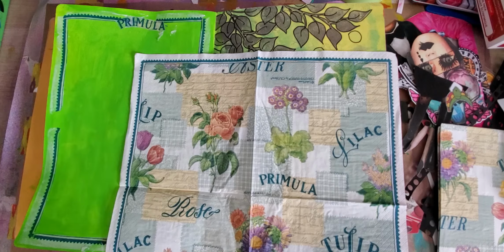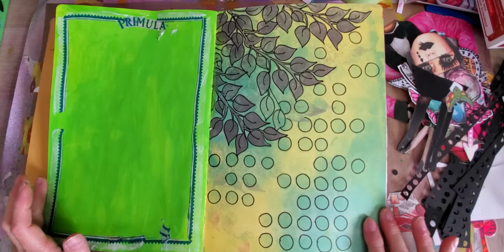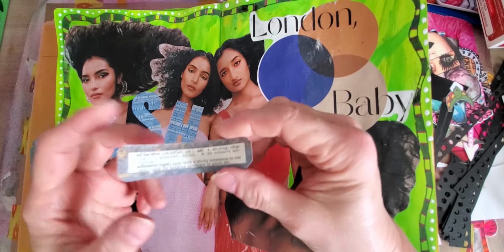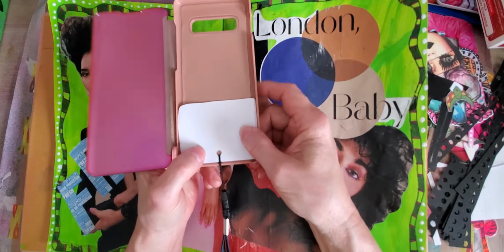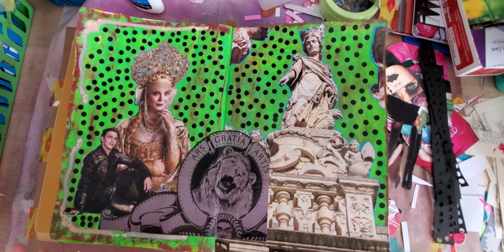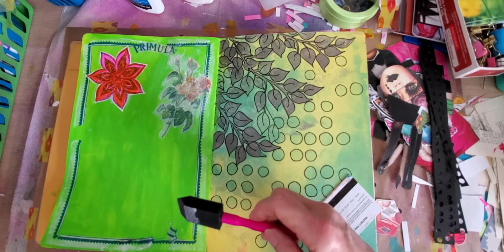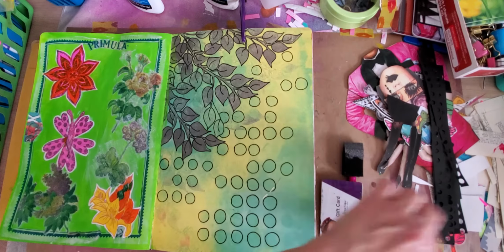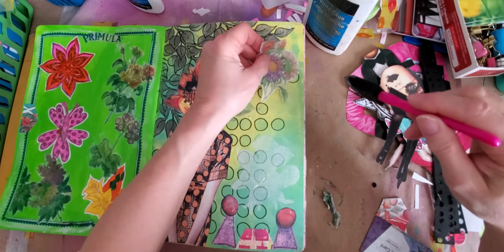Collaging and More Great Tips